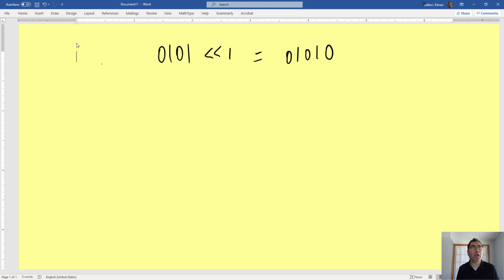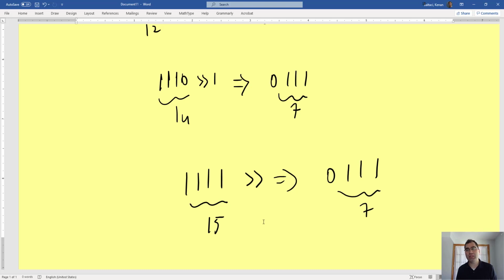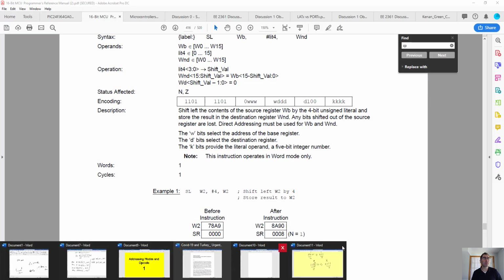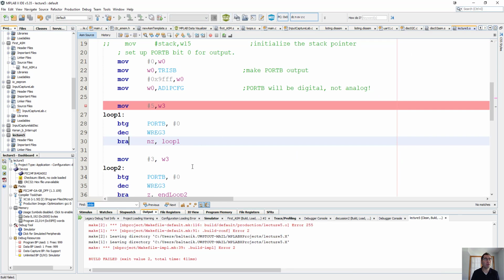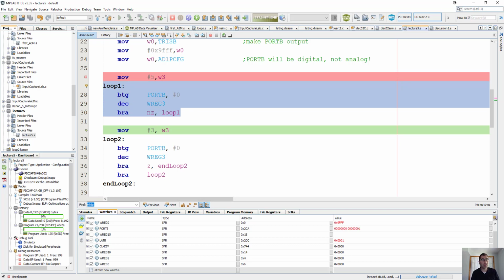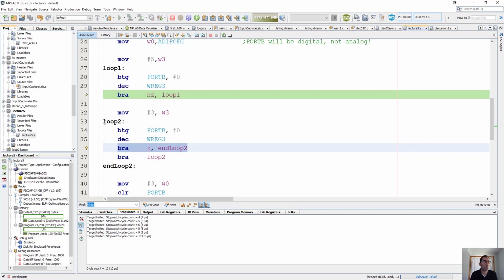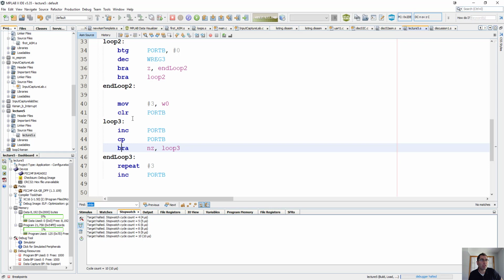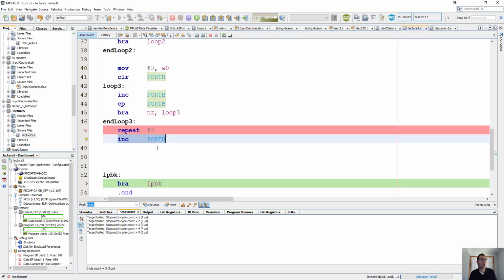Pre-recorded Lecture Assembly Loops 6 17 20